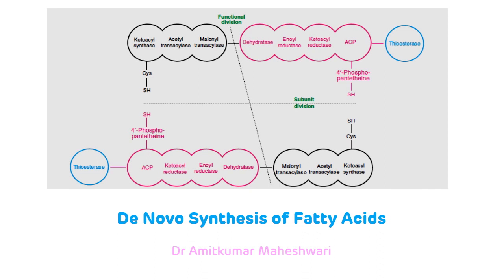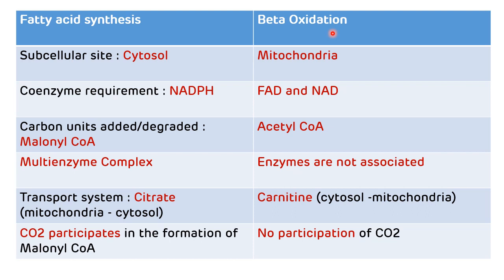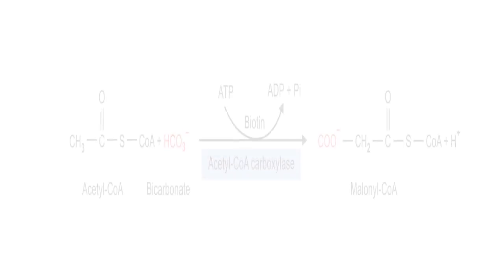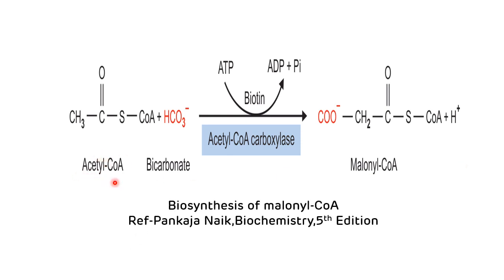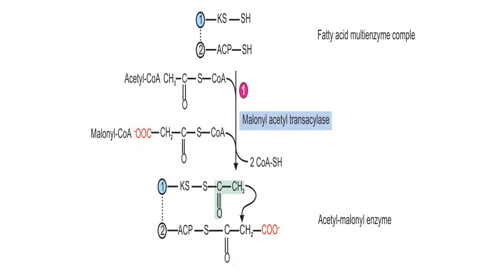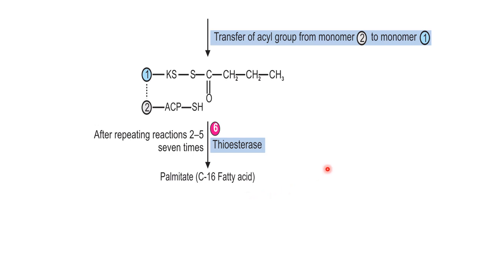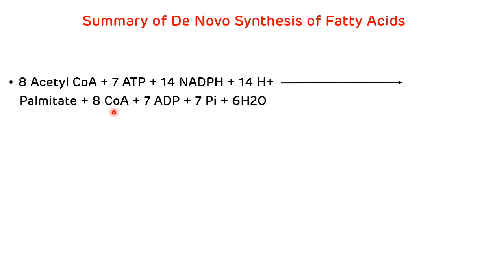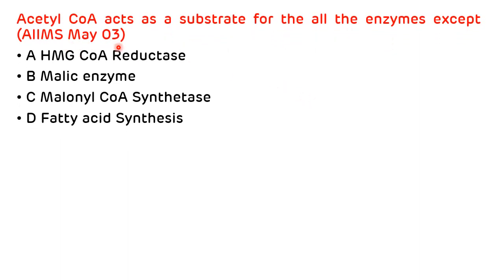Fatty Acid Synthesis || De Novo Synthesis of Fatty Acids || Biochemistry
Fatty Acid Biosynthesis video  - This is the video on de novo synthesis of fatty acids along with NEET PG and AIIMS mcqs.
It contains -
Difference between de novo synthesis of fatty acids and beta oxidation of fatty acids.
Transport of Acetyl CoA from mitochondia to cytosol by citrate
Carboxylation of Acetyl CoA to Malonyl CoA
Structure of Fatty acid synthase complex
Steps involved in the fatty acid biosynthesis.

De novo synthesis means new synthesis.

Fatty acid synthesis occurs mainly in the liver and to a   lesser extent, in adipose tissue, kidney and brain.
Fatty acid synthesis occurs in three phases:
    1. Transport of acetyl-CoA from mitochondria to cytosol.
     2. Carboxylation of acetyl-CoA to malonyl-CoA.
     3. Reactions of fatty acid synthase complex.

 Fatty acid synthase complex is a multienzyme complex possessing 6 different enzymes and one acyl carrier protein (ACP) molecule. The six enzymes are:
  1. Malonyl/acetyl transacylase (MAT)
  2. Ketoacyl synthase (KS)
  3. Ketoacyl reductase (KR)
  4. Hydratase (H)
  5. Enoyl reductase (ER)
  6. Thioesterase (TE)